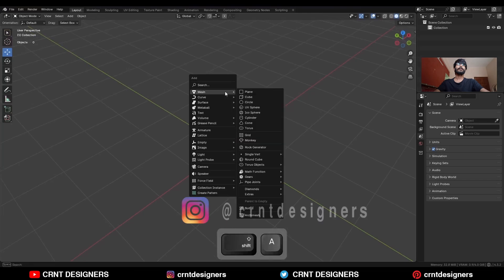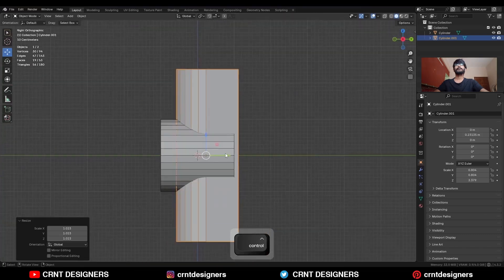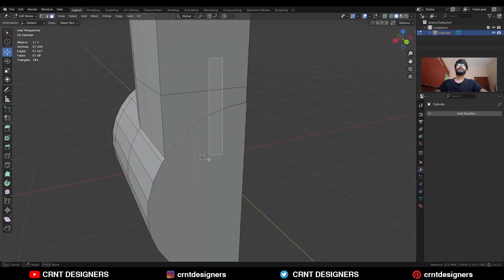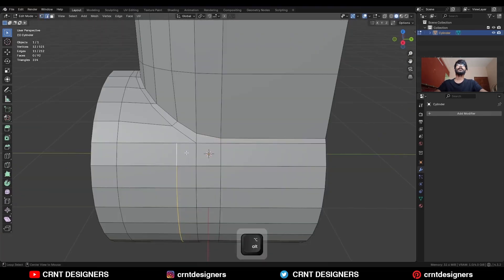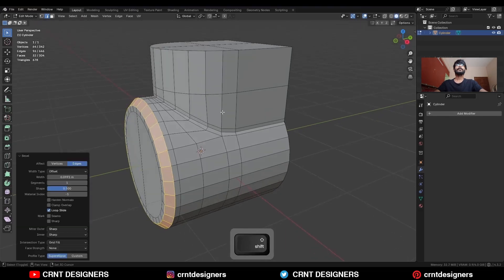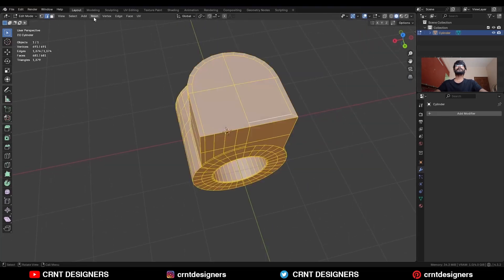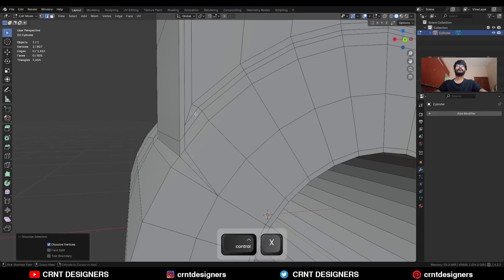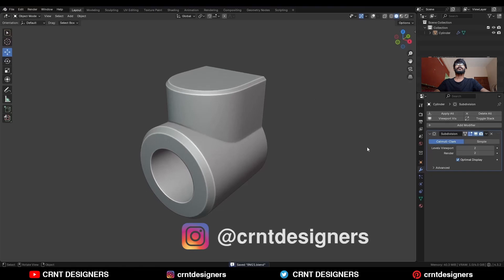BM21 _ blender beginner subdivision surface modeling tutorial _ 16-10-2025